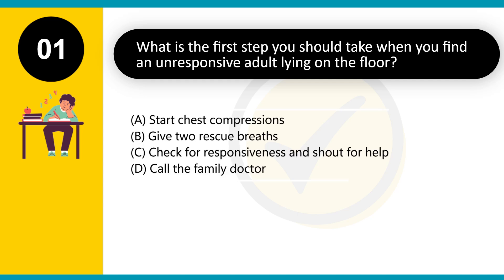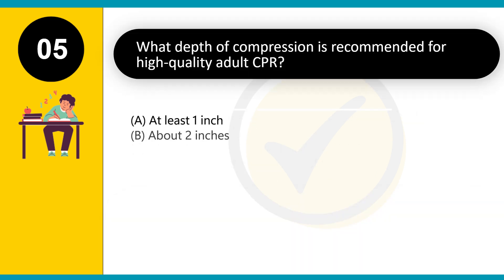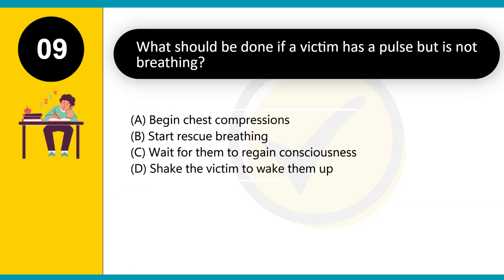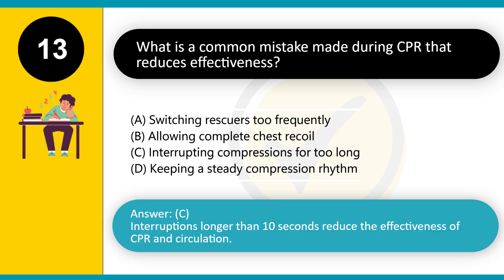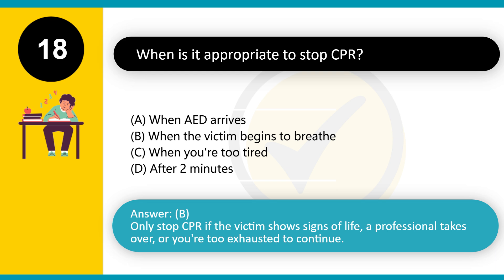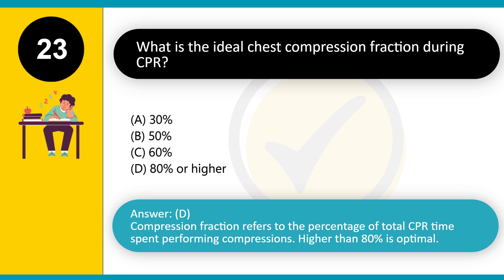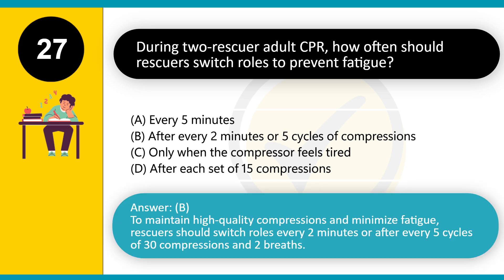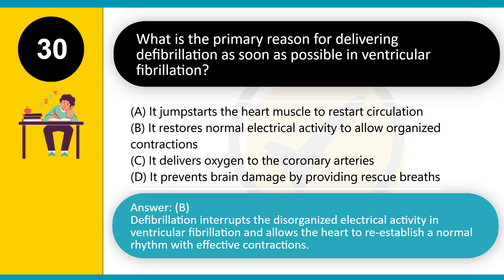BLS Practice Test American Heart Association 2025 [UPDATED NEW] Real Questions & Answers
Prepare for success with this BLS Practice Test 2025 updated according to the American Heart Association (AHA) guidelines. This video includes real-style questions and answers to help you pass your Basic Life Support certification exam on your first attempt.

Whether you are a healthcare provider, first responder, nurse, EMT, or medical student, mastering BLS is essential for providing effective and timely care in emergency situations.

📋 In this video you will learn:

The latest AHA 2025 guidelines for BLS

Step-by-step CPR procedures for adults, children, and infants

Correct use of an Automated External Defibrillator (AED)

Ventilation techniques and rescue breathing

Choking relief protocols for all age groups

High-performance team dynamics in resuscitation

Pulse check procedures and compression-to-ventilation ratios

Common mistakes to avoid during a real emergency

💡 Why this video is perfect for you:
✅ Covers the most recent AHA updates
✅ Includes realistic practice questions with correct answers explained
✅ Suitable for both first-time test takers and renewals
✅ Great for last-minute exam prep